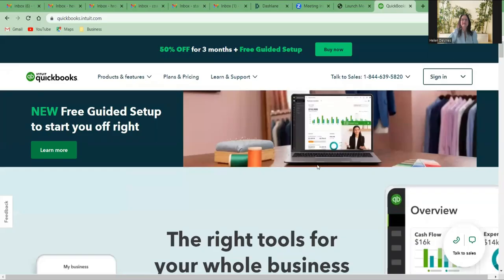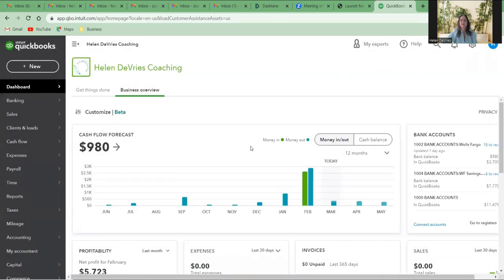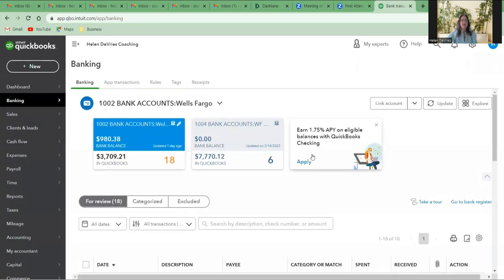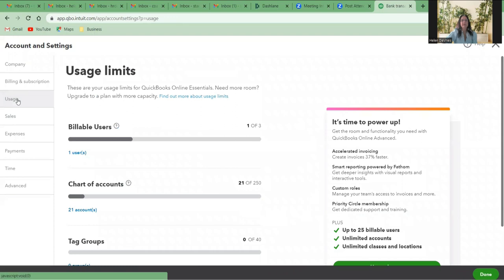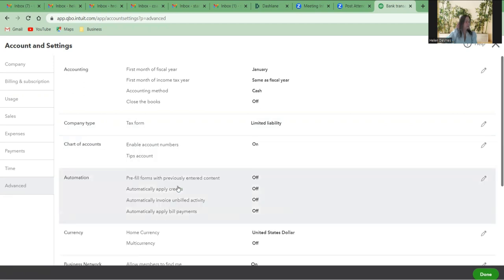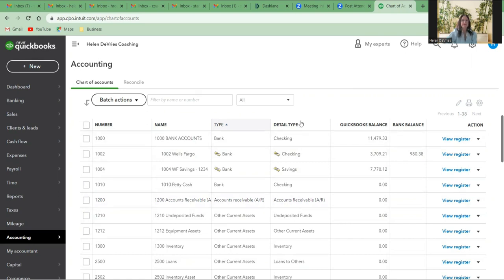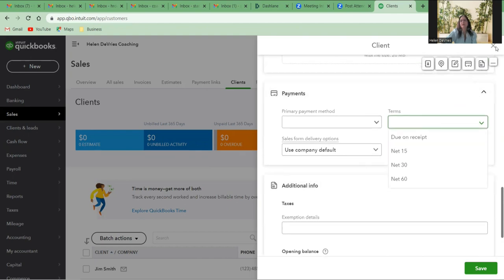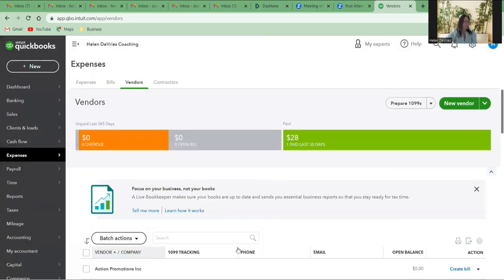QBO Set up made easy II #115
Quickbooks Online Set up made easy

Please click the link for your Free Chart of Accounts Cheat Sheet PDF of the Basic of Bookkeeping. All links are in the PDF to save and print.

Book your Complimentary Coaching Session to Discover your next step in your business @